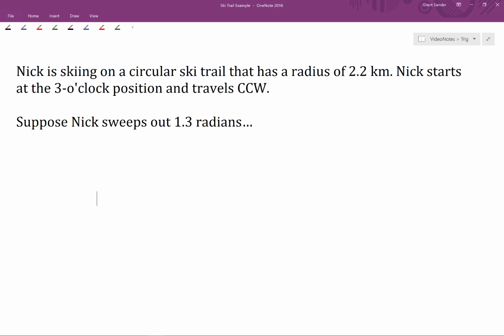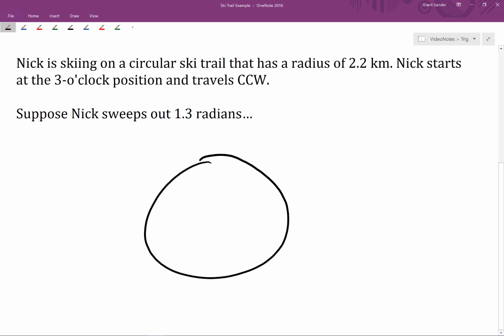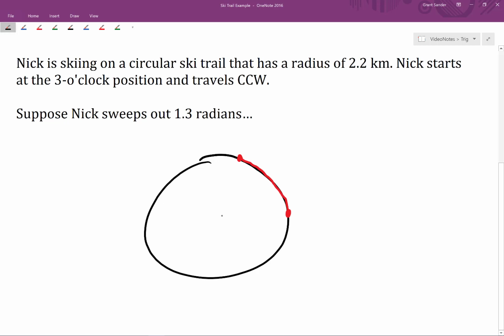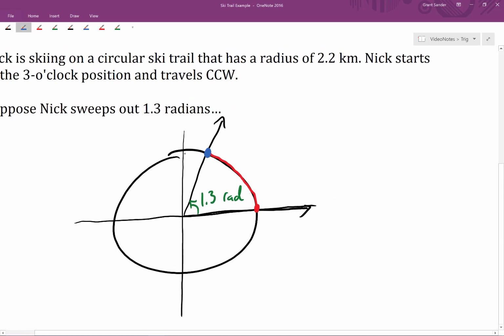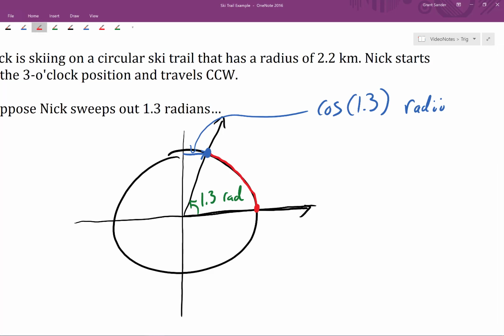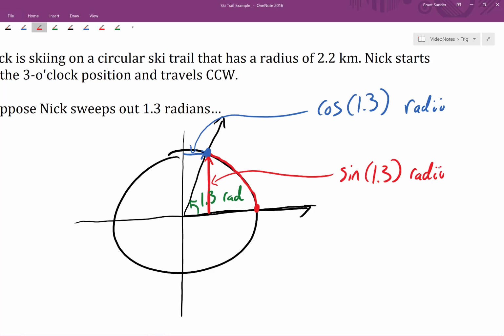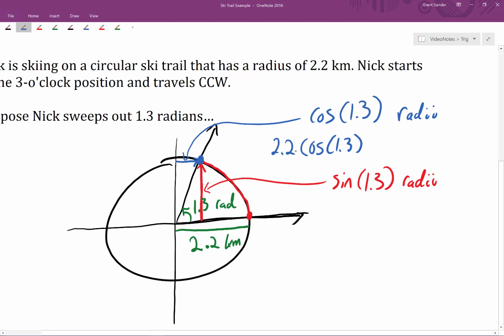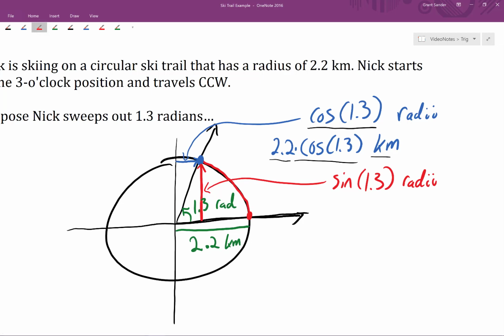Trig: Ski Trail - Using sine and cosine